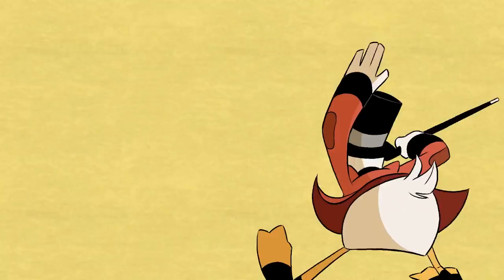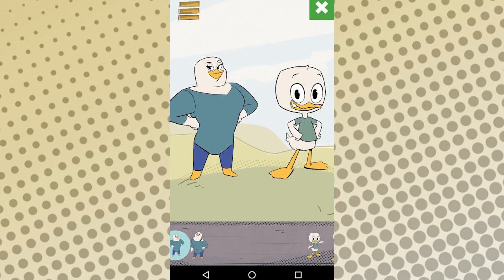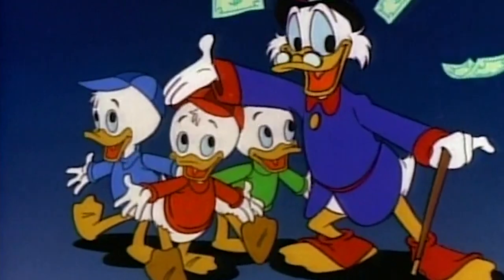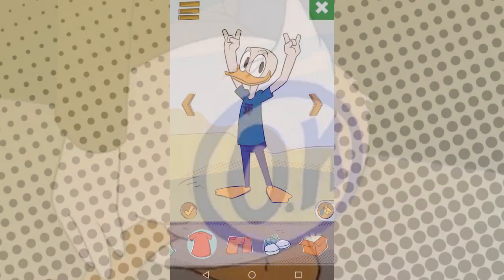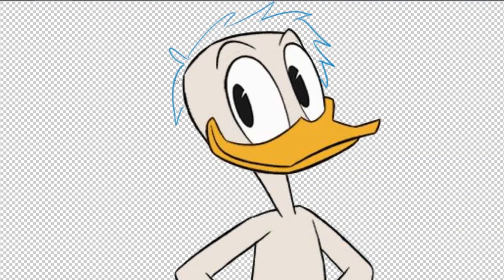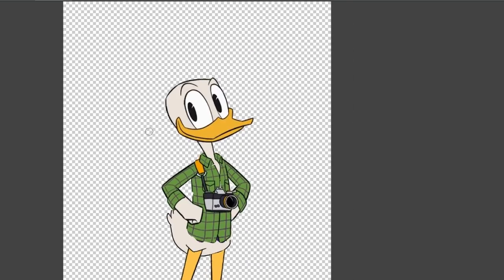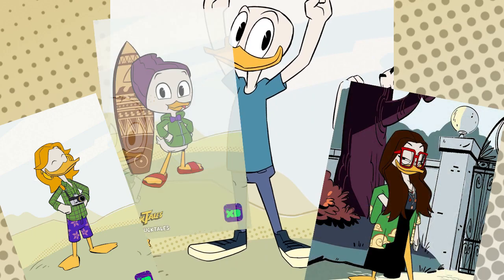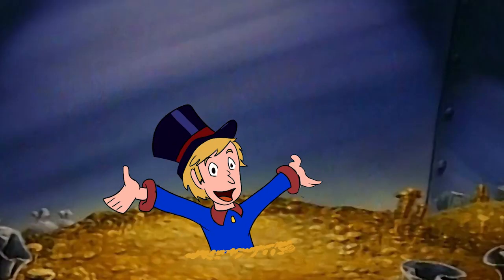Disney XD's Ducktales: 'All Ducked Out' REVIEW (and speed drawing!)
Disney made a dress-up character creator app for the new Ducktales problem. That's cool and all, but there's one problem: The App doesn't know what Donald Duck's butt looks like. So I fixed it.

Want to make your own proper-tailed duck? Here's the Photoshop file I made